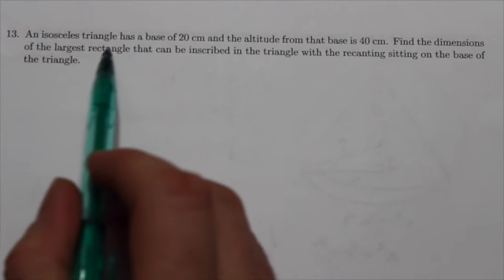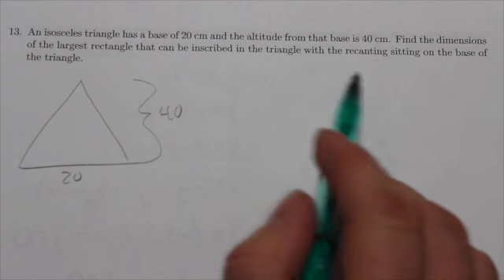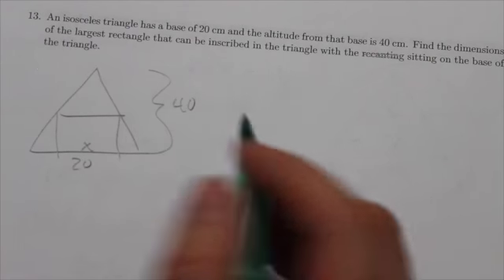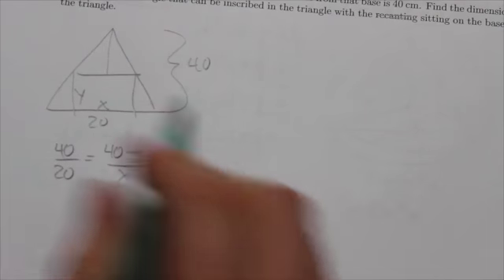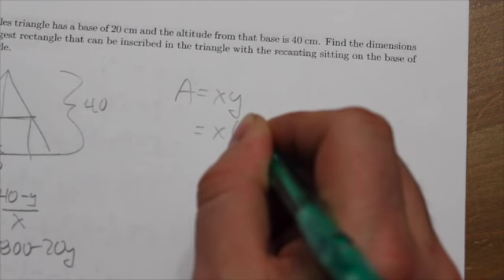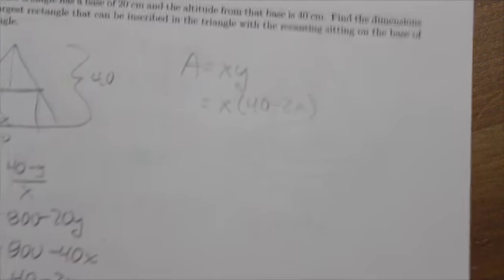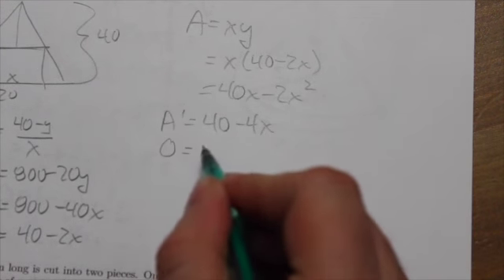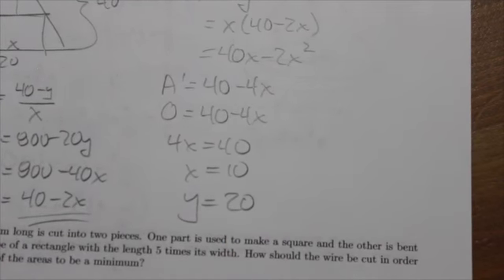Math 31IB Applications Review #13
This is the solution to #13 of the Math 31IB Applications Review